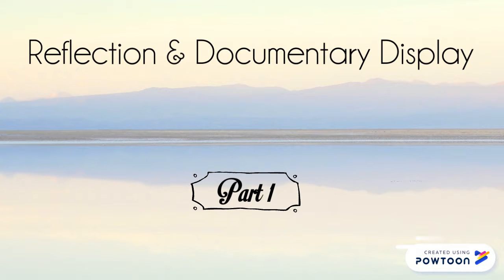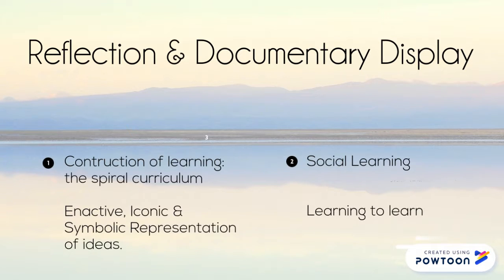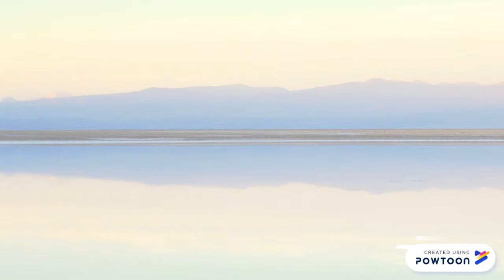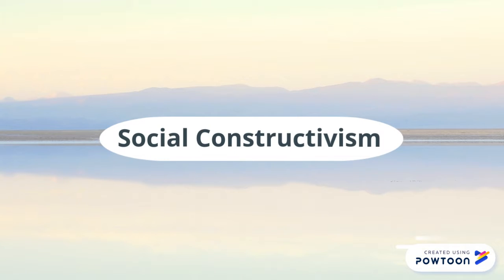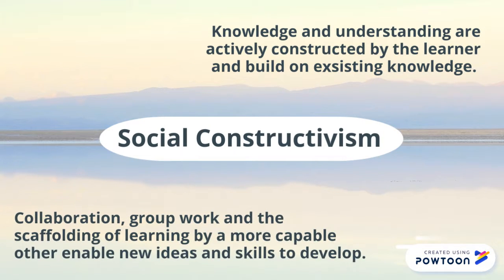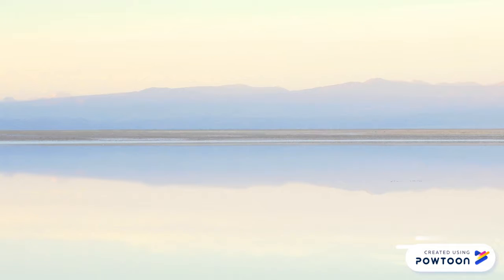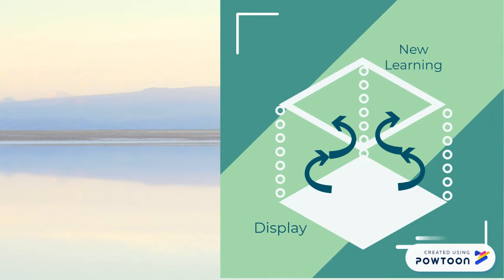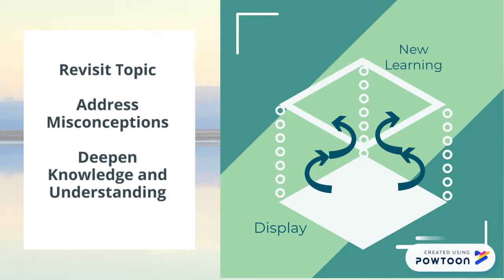Reflection and Documentary Display - Part 1